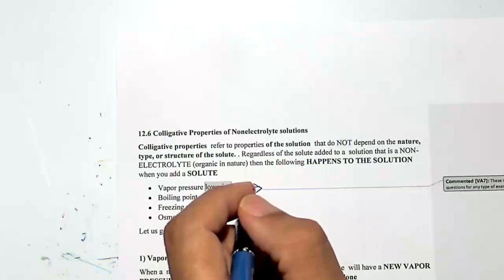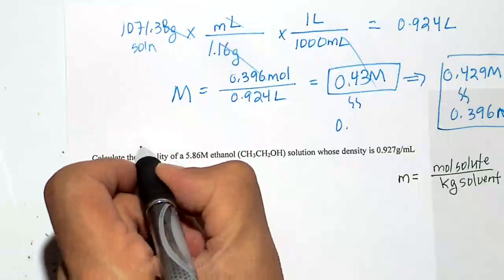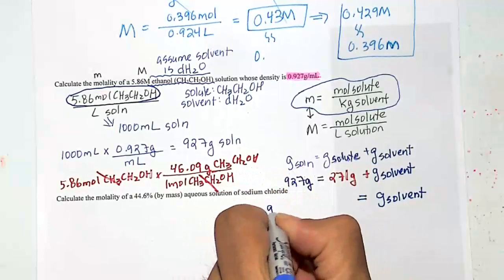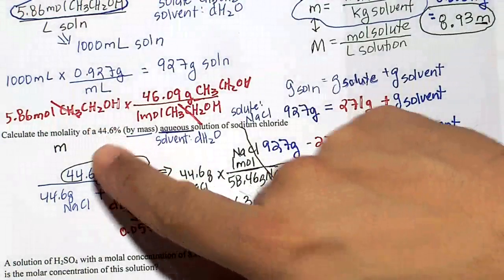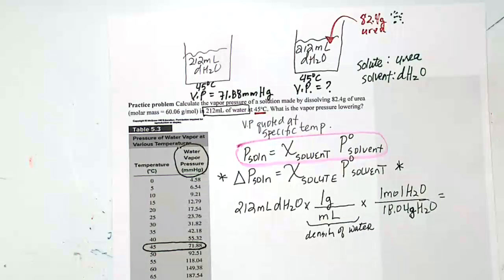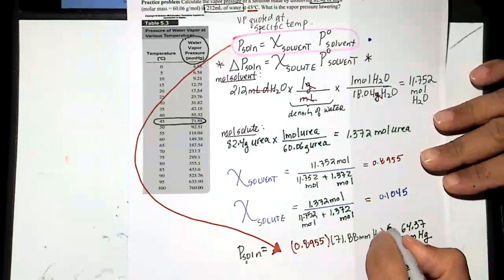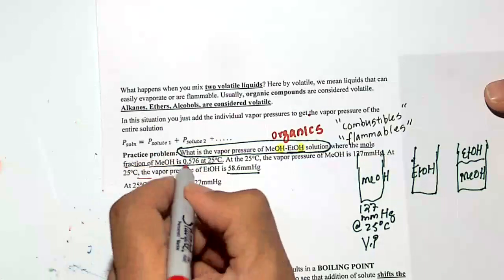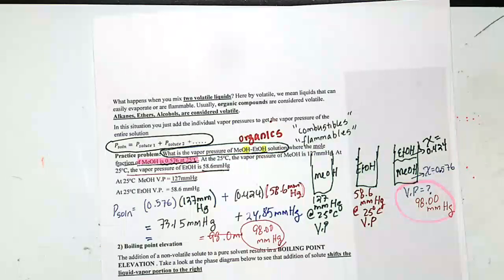CHEM 1520 General Chemistry II Lecture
Vapor pressure lowering
Mass Percent
Molarity to Molality conversions